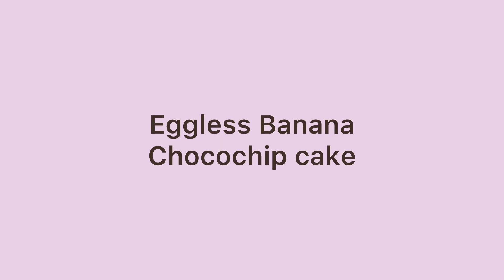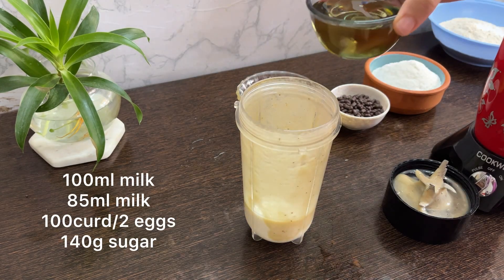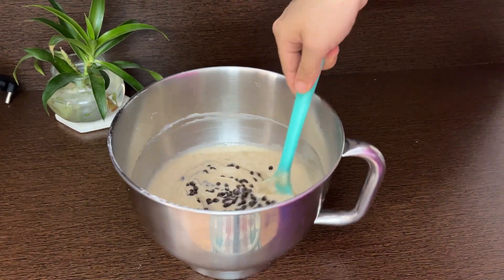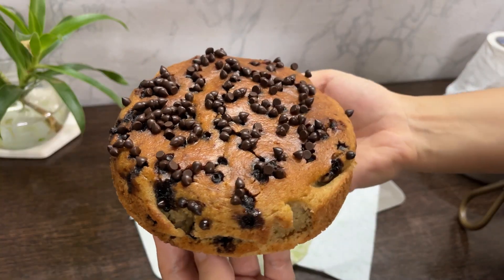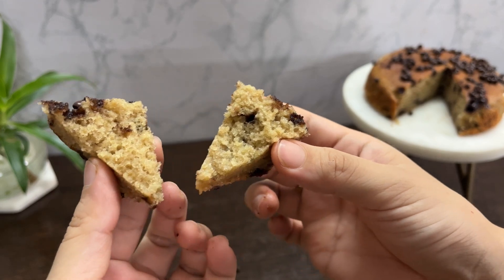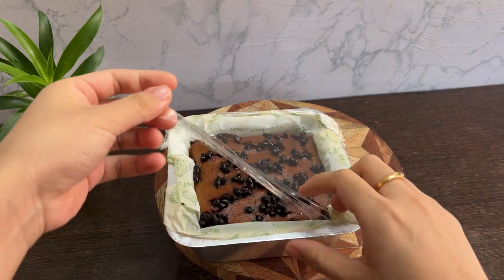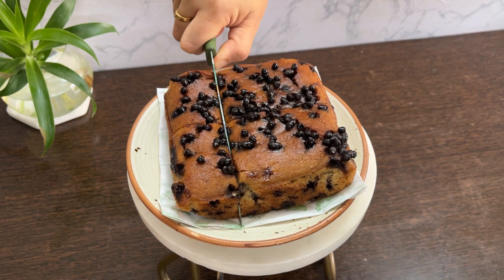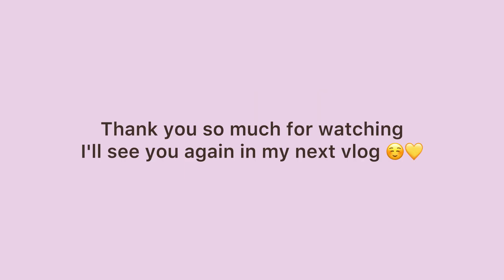Eggless Banana Chocochip cake in a Blender